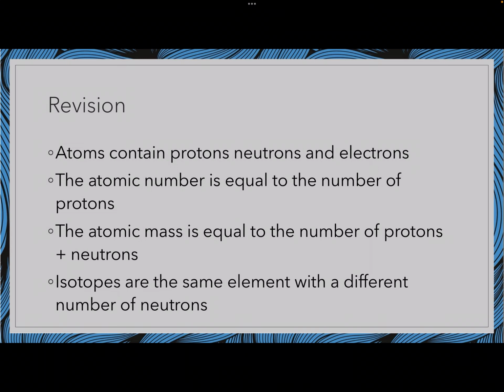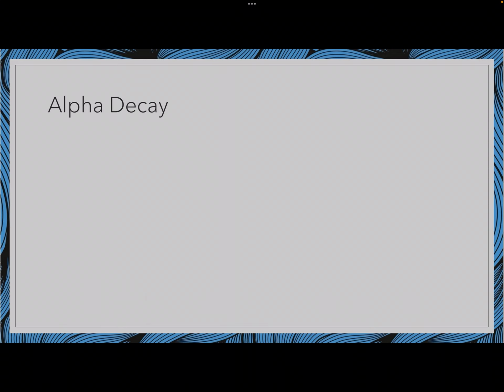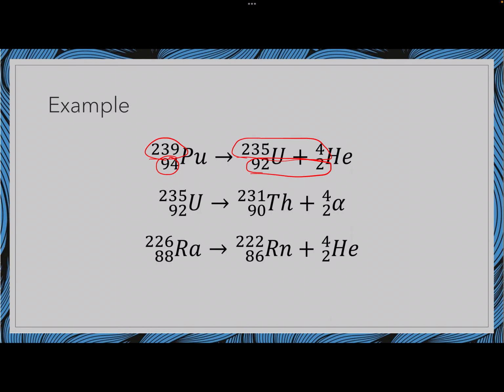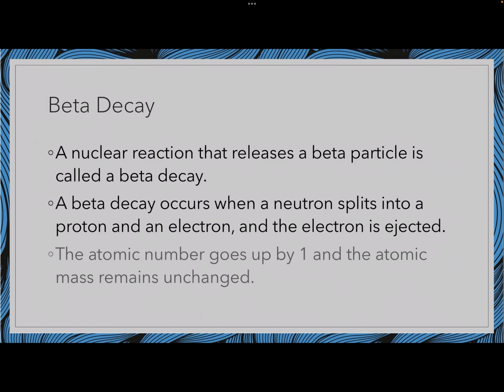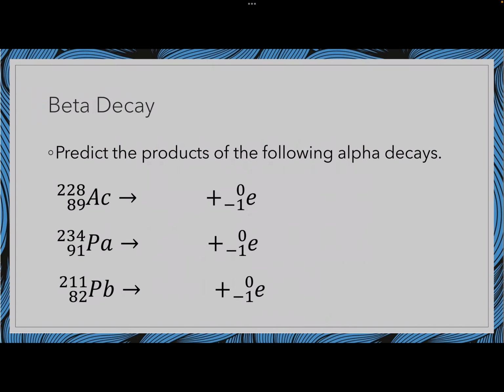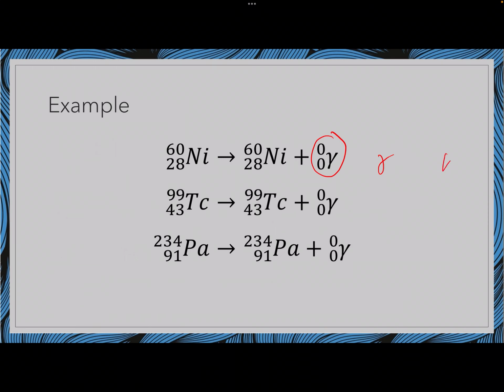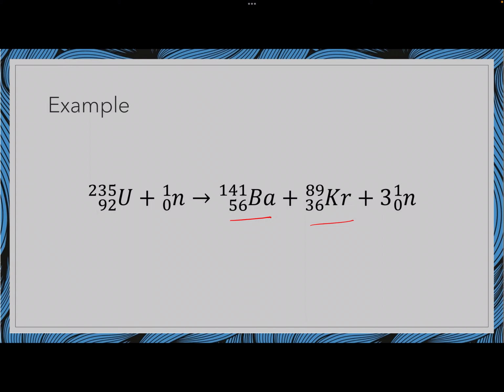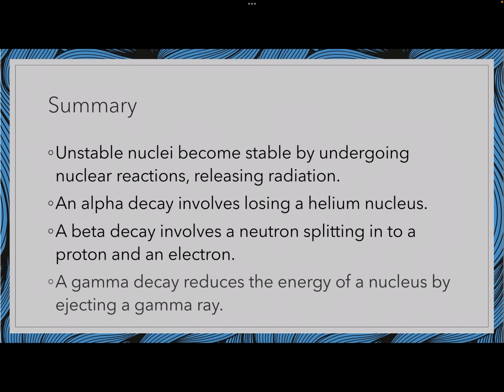Chemistry Module 1 - Lesson 10 - Radiation